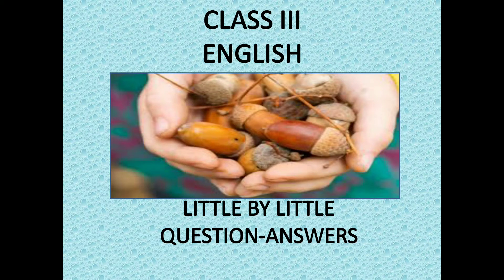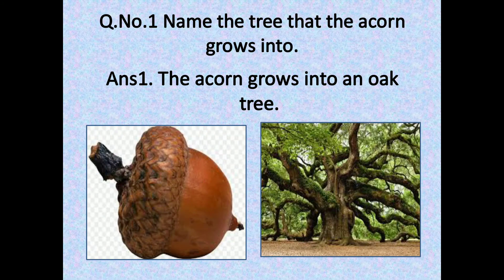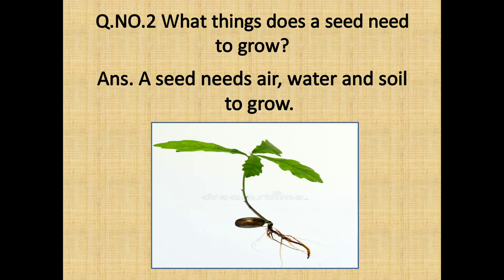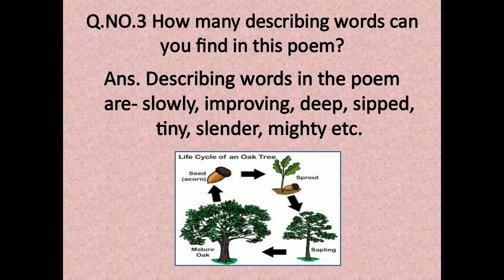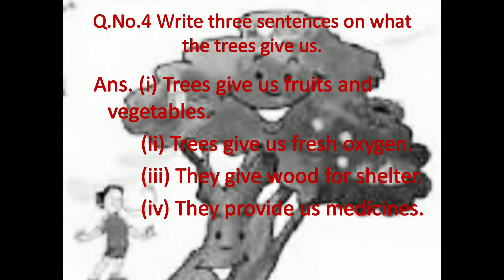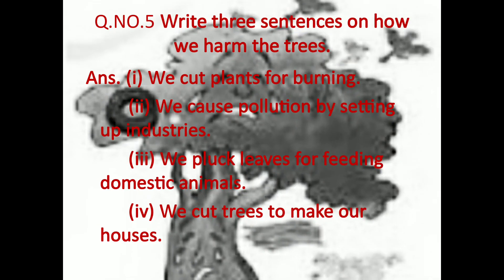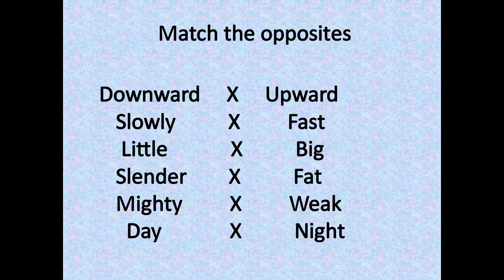CLASS III ENGLISH LITTLE BY LITTLE QUESTIONS ANSWERS (PART 3)